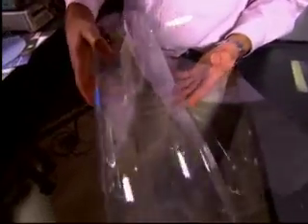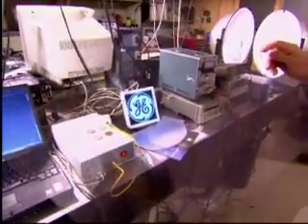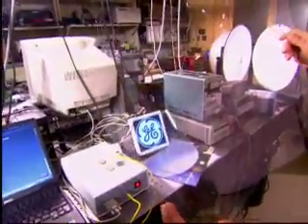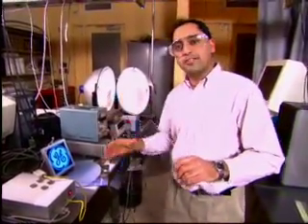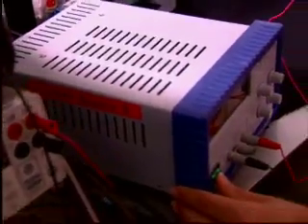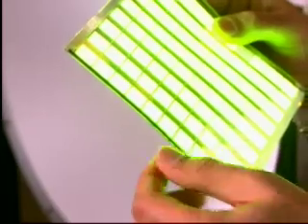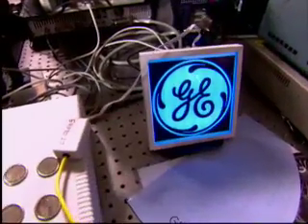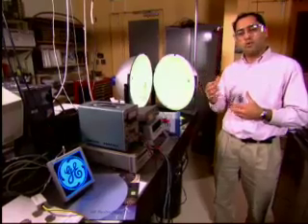GE on Demand: New Lighting Technology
Imagine putting up wallpaper in your house that actually lights your bedroom. Anil Duggal of GE Global Research explains the idea behind Organic Light Emitting Diodes (OLEDs).